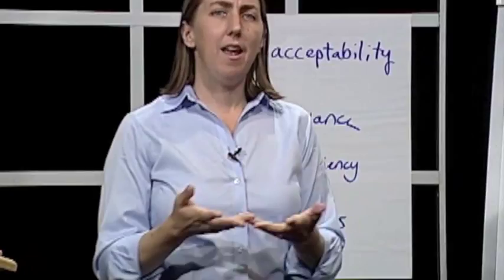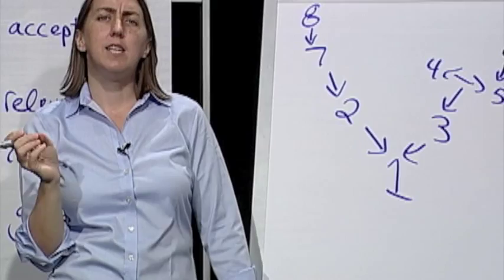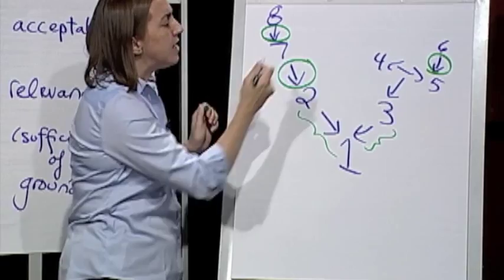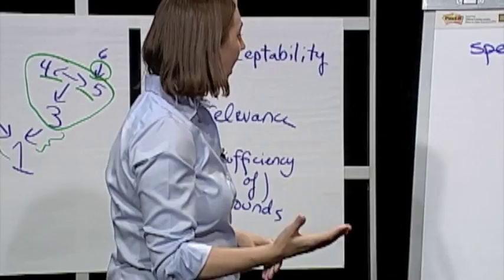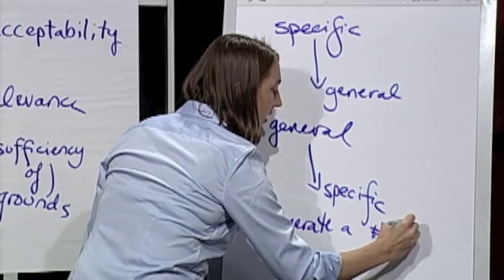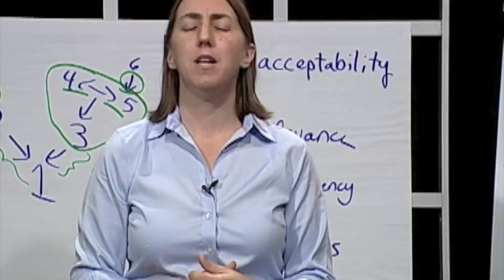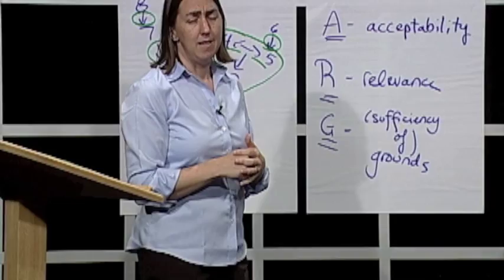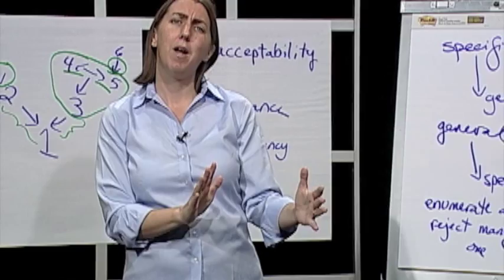Step 6: Relevance